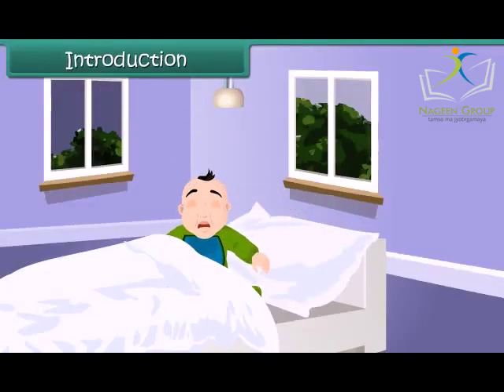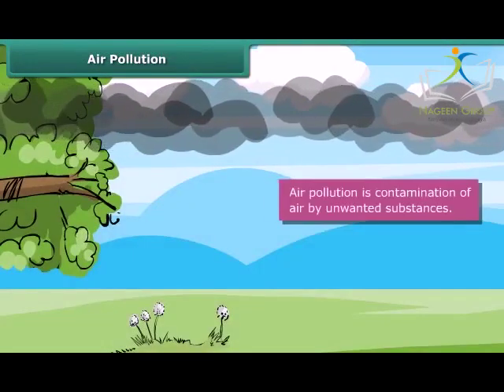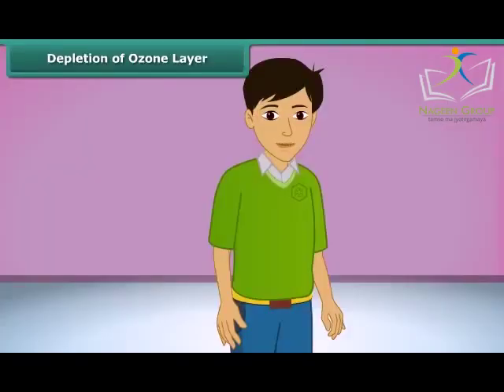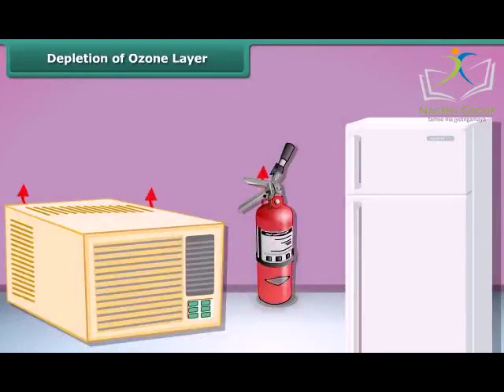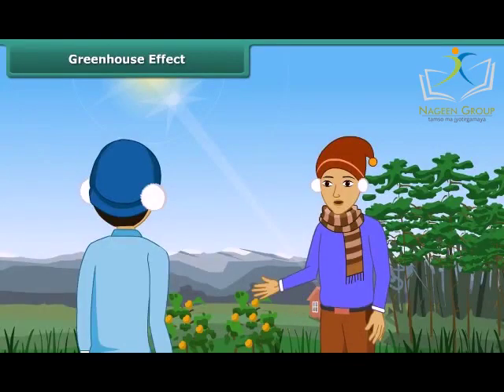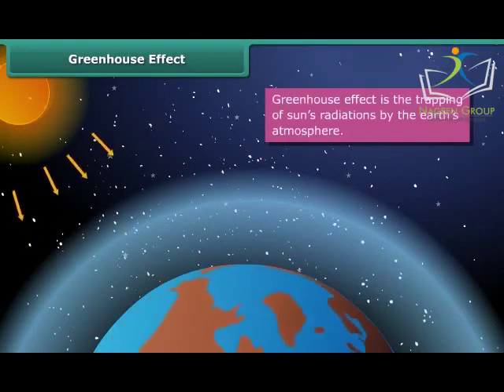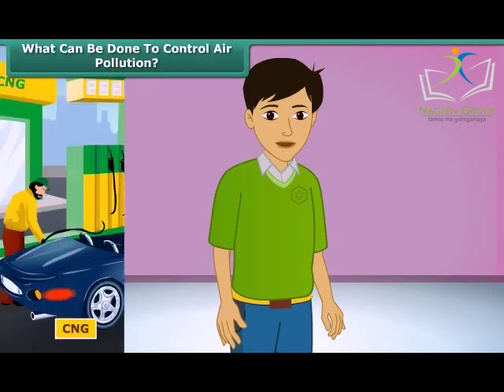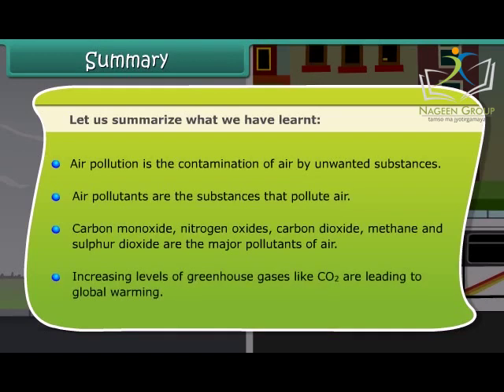Class 8 Science || Chapter 1: Air pollution (English) || CBSE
Are you looking for an easy way to understand the basics of Science?

Look no further! This video will help you to learn the Chapter 1 of Class 8 science in English in an interactive, fun & engaging way. Get ready to ace your exams with this comprehensive guide!